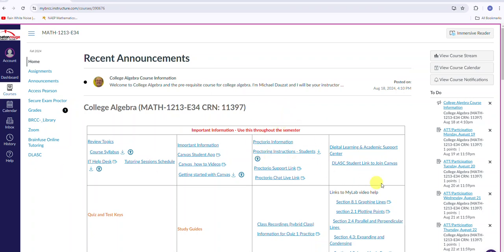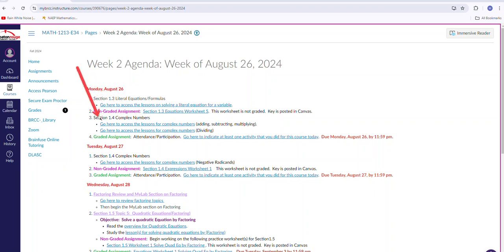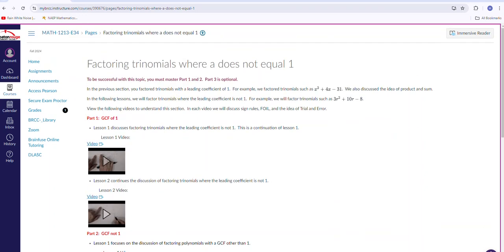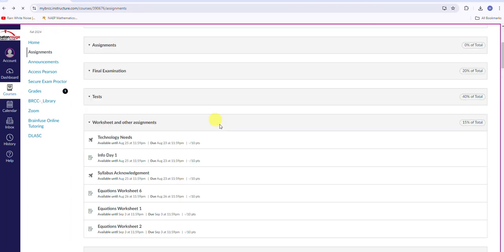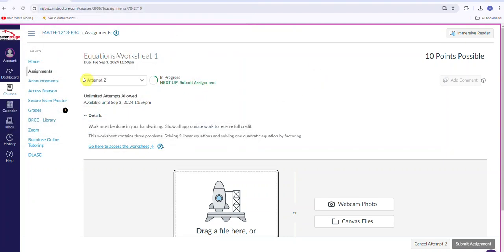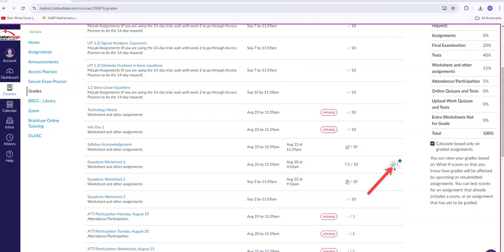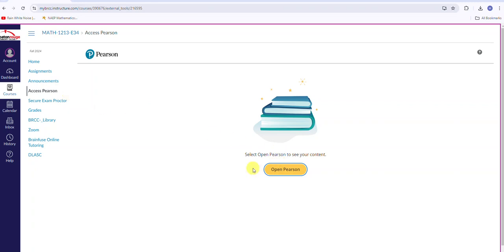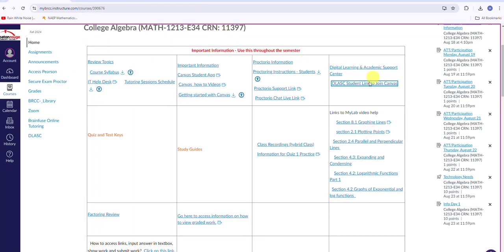College Algebra Week 2 Summary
Summary of week 2 for college algebra.